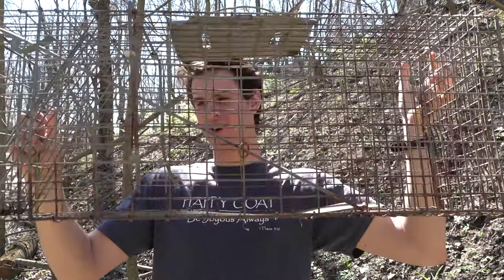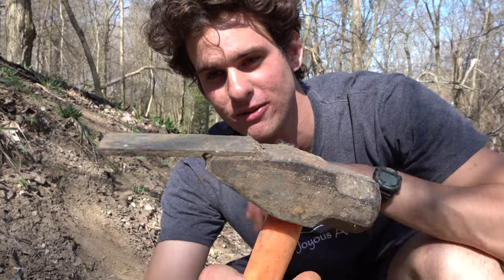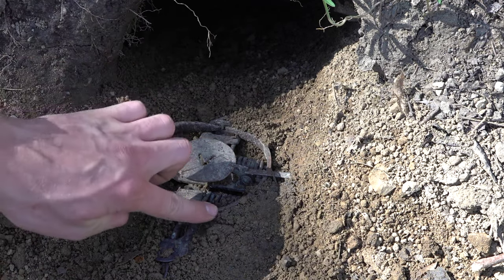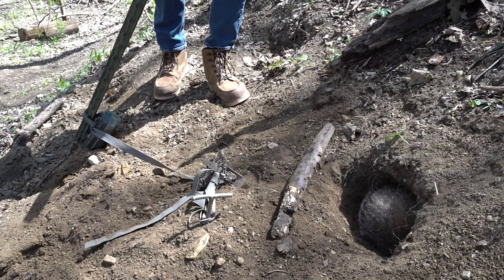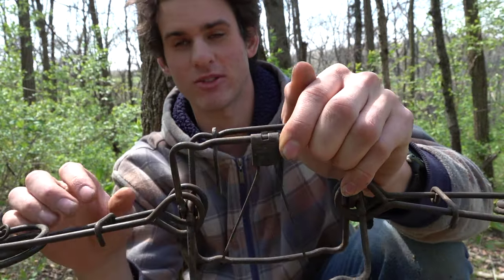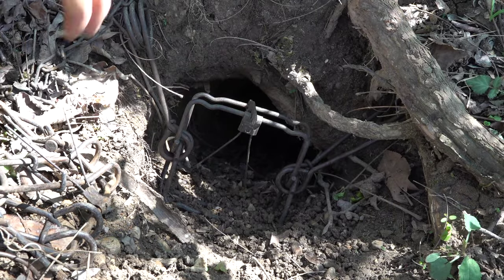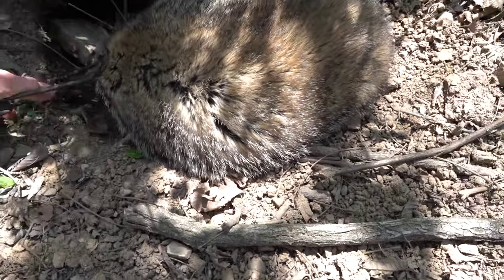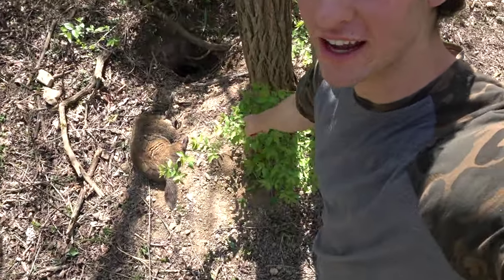The Best Traps for Groundhogs and How To Use Them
In this video I show how to trap groundhogs with my favorite traps to use!